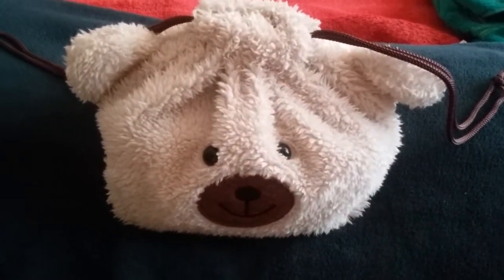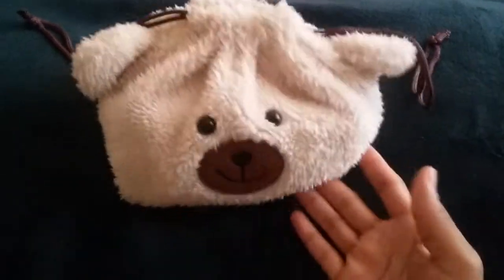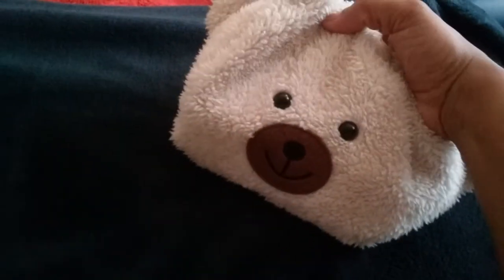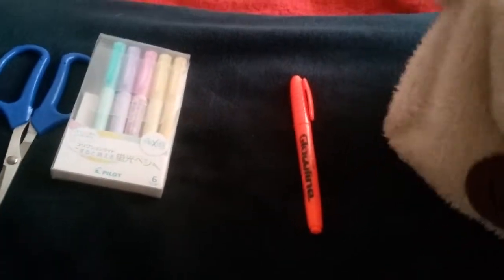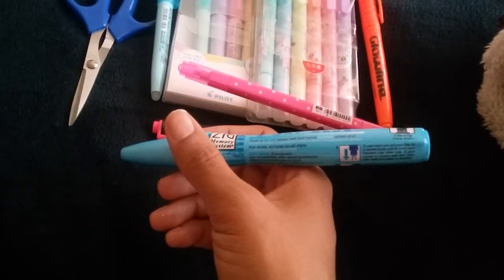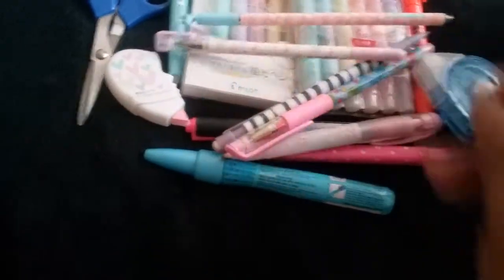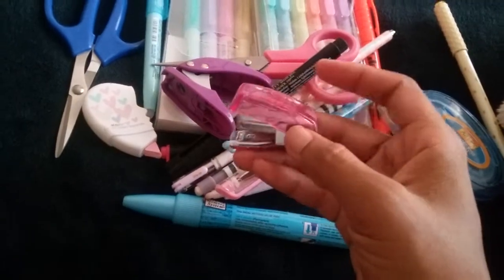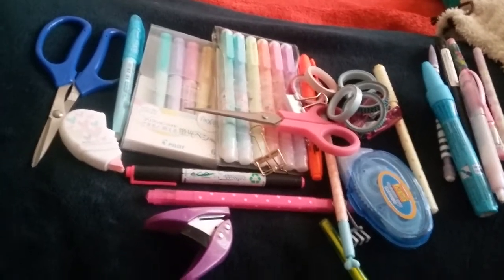Whats in my Bear pencil Case / May 2016